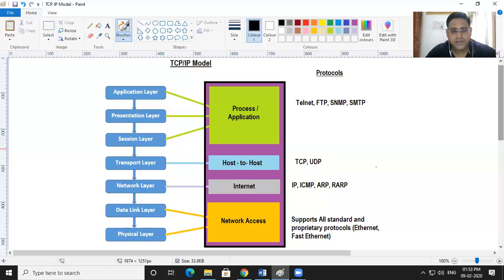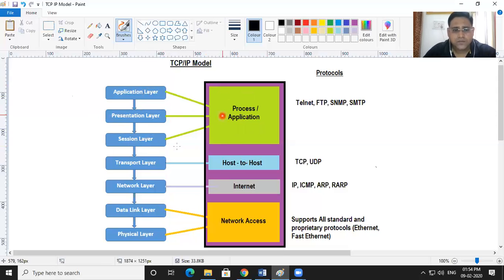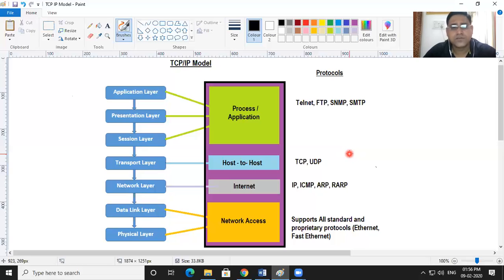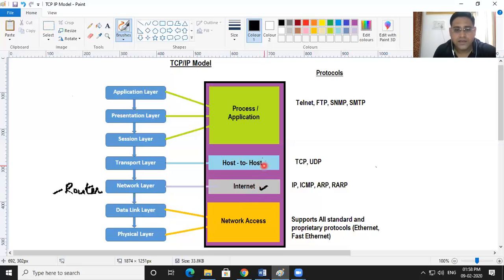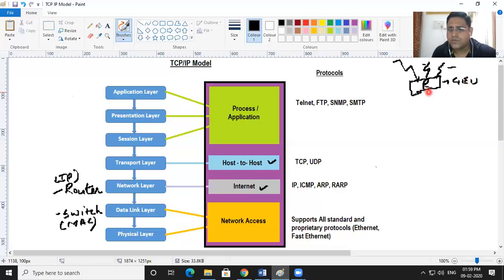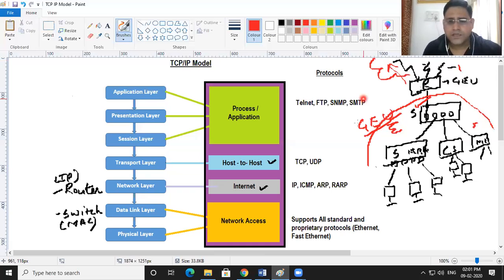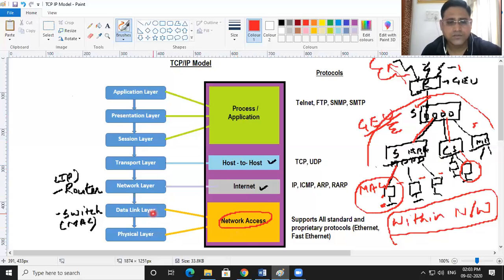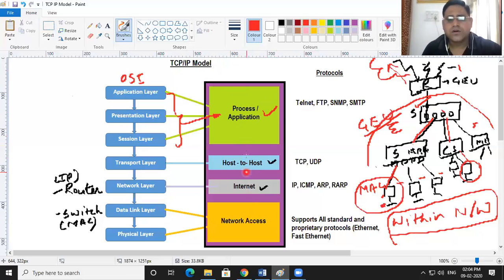TCP/IP Model: TCP/IP Layered Architecture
Detailed Discussion of TCP/IP Model and Protocols at each Layer